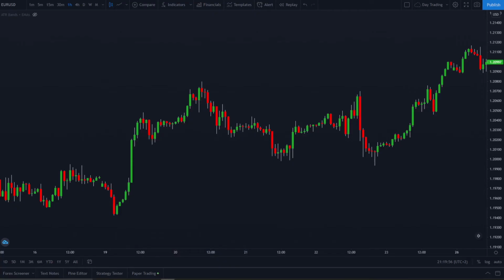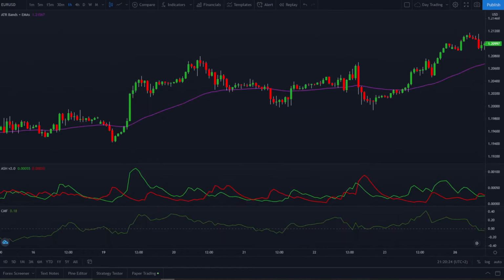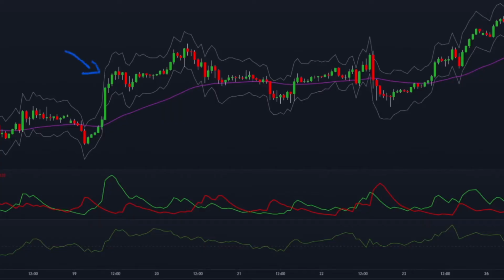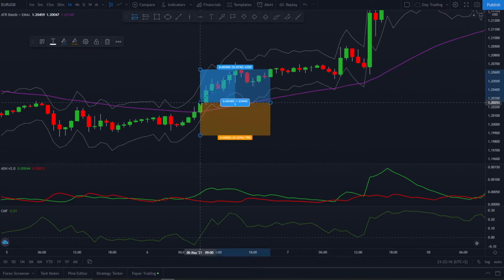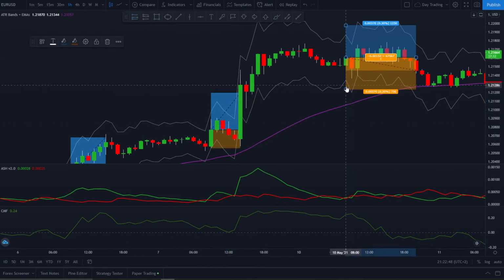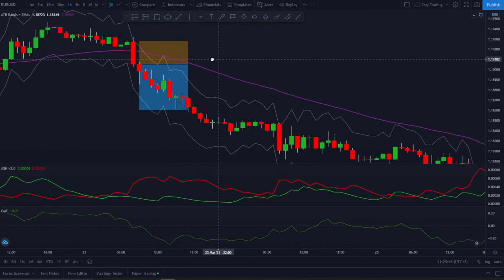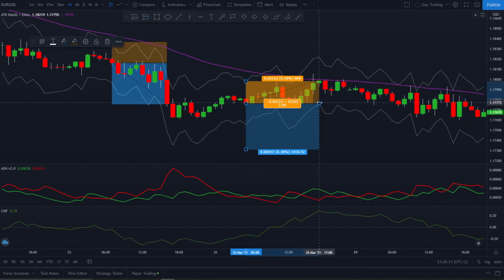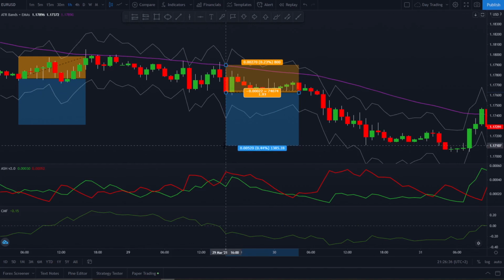Simple trading strategy for beginners using 3 indicators and 2 to 1 RR l ASH + CMF + 50 EMA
If you have any question, leave it in the comments section and I will try my best to answer it.